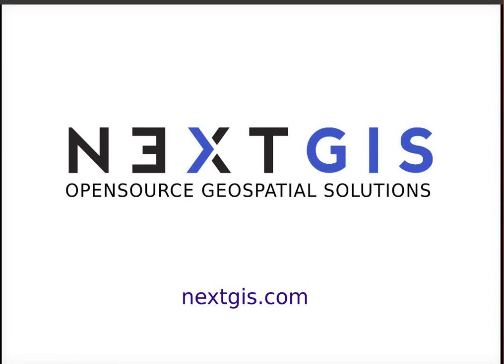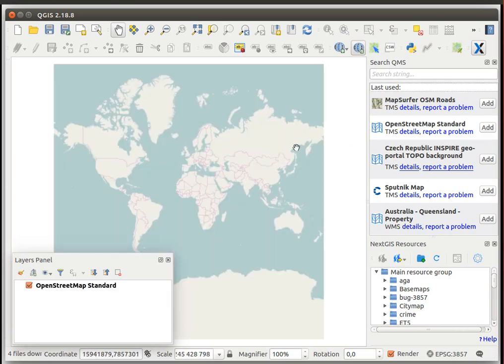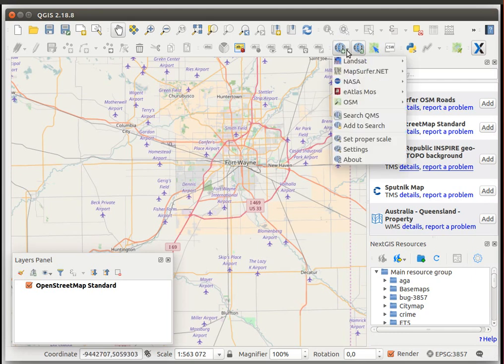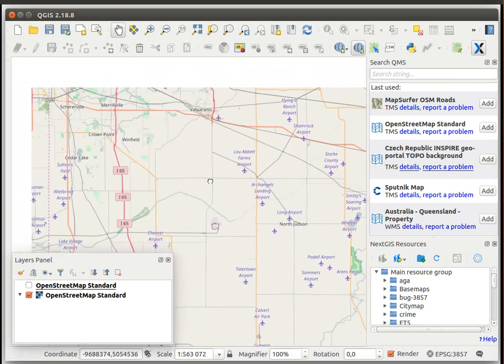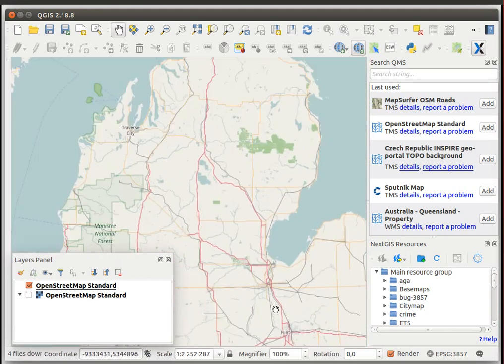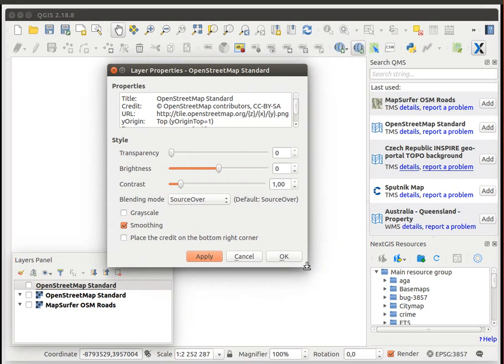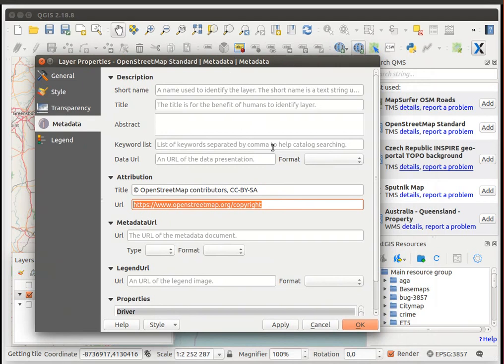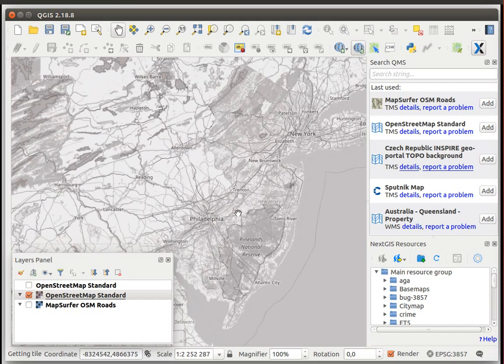QuickMapServices support for native TMS rendering in QGIS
QuickMapServices is a plugin for QGIS that lets you add geospatial services to your project in one click.

QMS catalog is open for contributions, you can add the service you need and immediately have it available in your GIS.

Sign-up for NextGIS Platform for interactive maps, data collection and more!